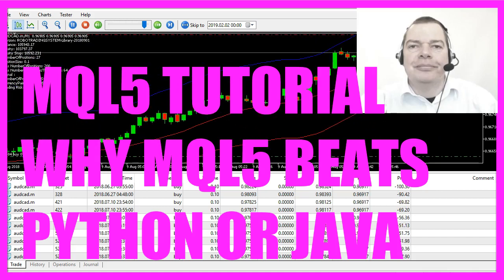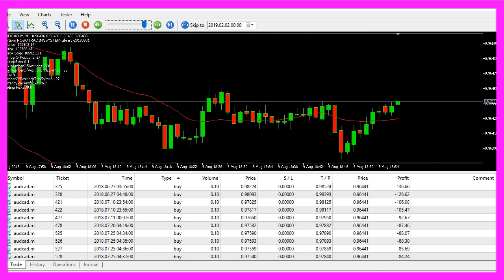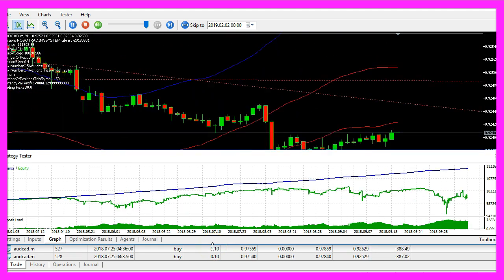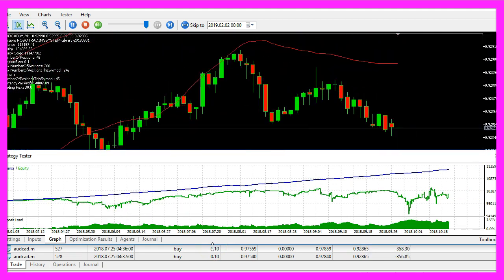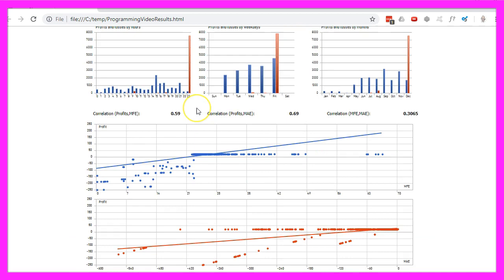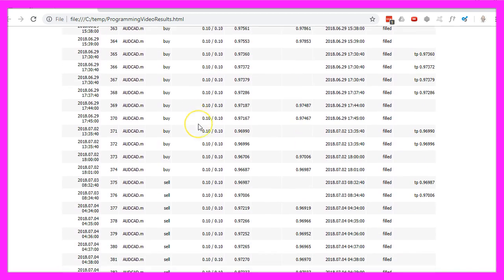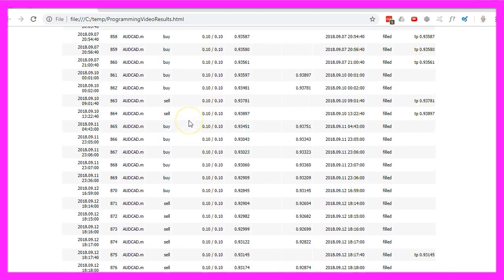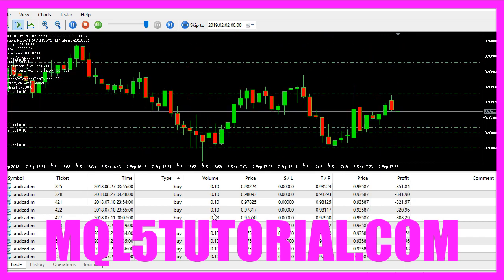MQL5 TUTORIAL - WHY MQL5 BEATS PYTHON OR JAVA FOR ALGO TRADING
MQL5 comes with Metatrader5. Metatrader5 also comes with included Charts, a Strategy Tester, Docomentation and Metaeditor (the IDE to code automated algo trading programs for Metatrader5 in MQL5 for free). With Python or Java it is much more complicated - and it takes more effort - to get a profitable and automated trading system up and running ...